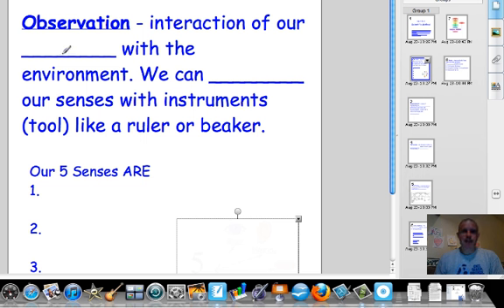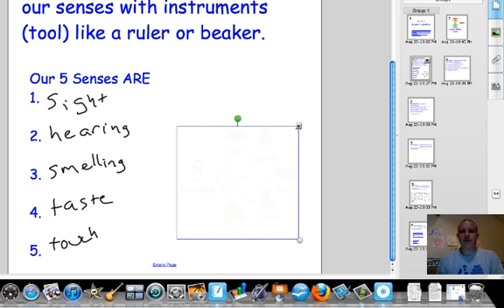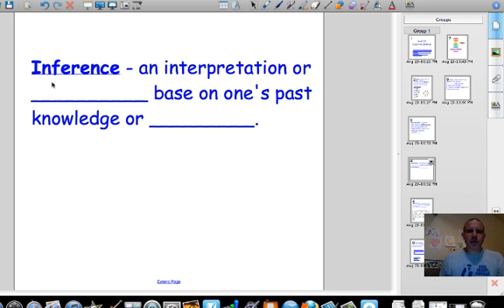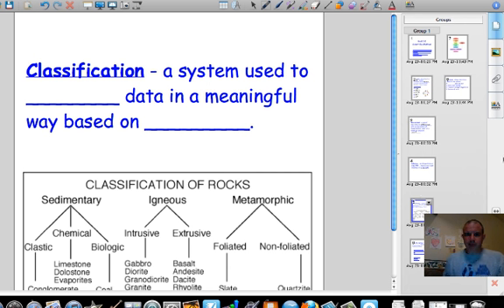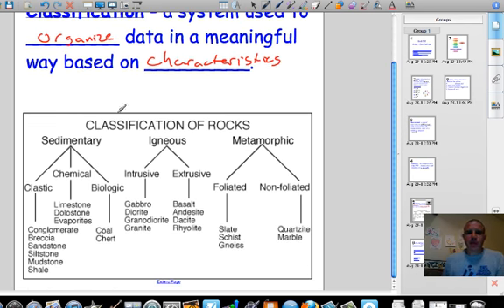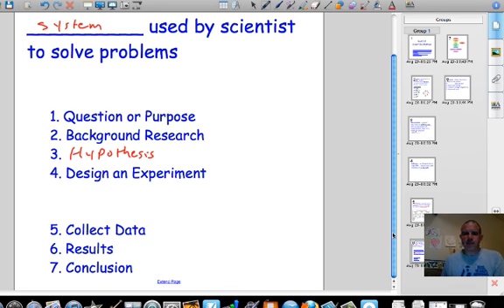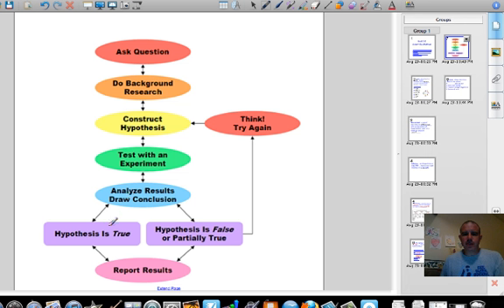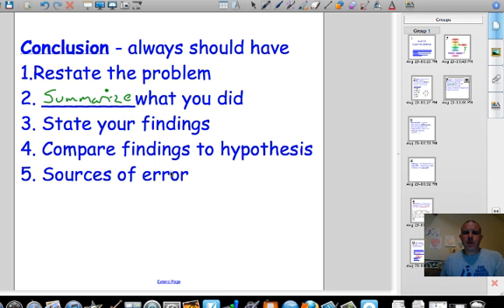Unit 1 1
Unit 1-1 Notes